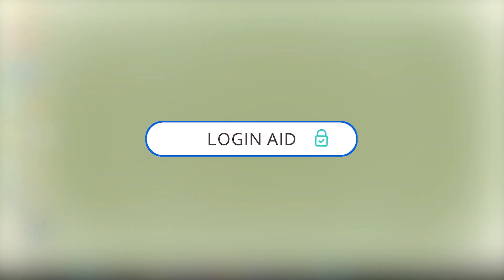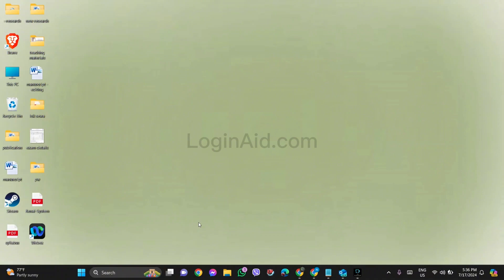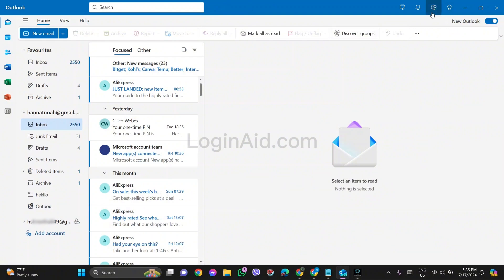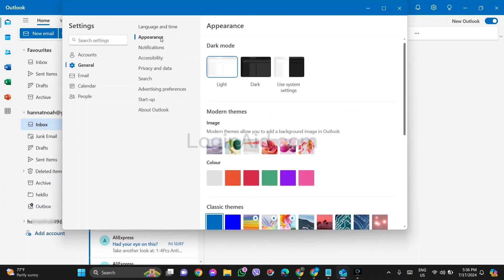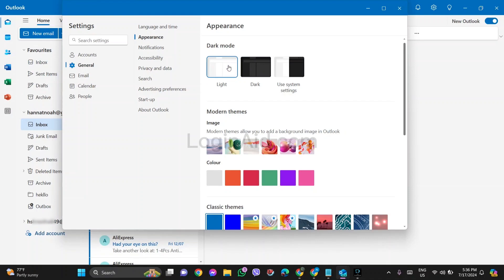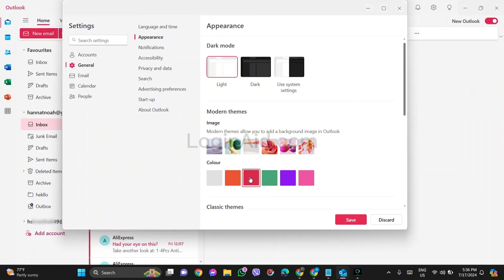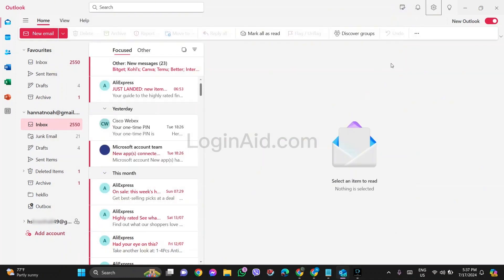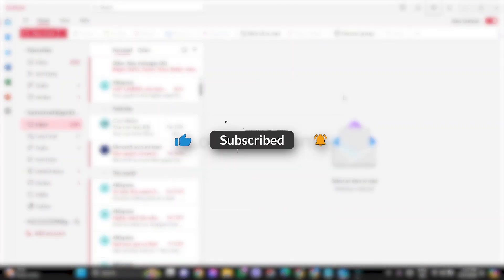How To Change Outlook Background Color 2024 | Customize Microsoft Outlook Theme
Learn how to change the background color in Outlook with this easy-to-follow guide. We’ll walk you through the steps to customize theme, allowing you to personalize your email experience. Perfect for users looking to add a touch of color and make their Outlook interface more visually appealing.